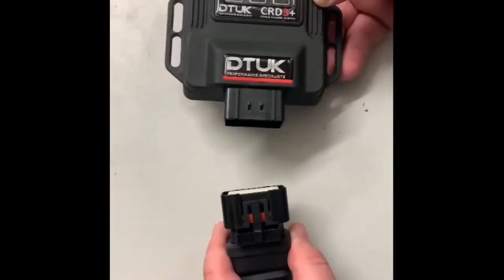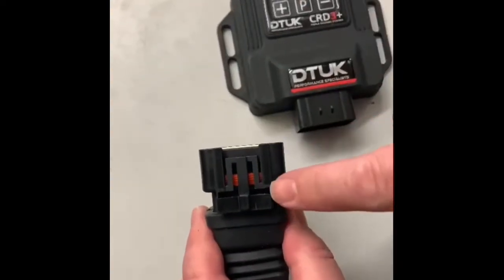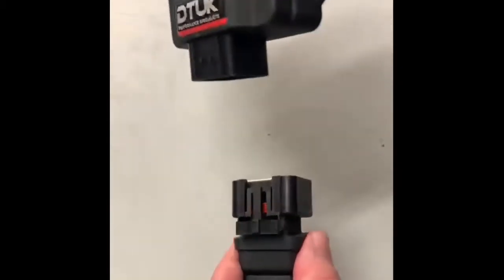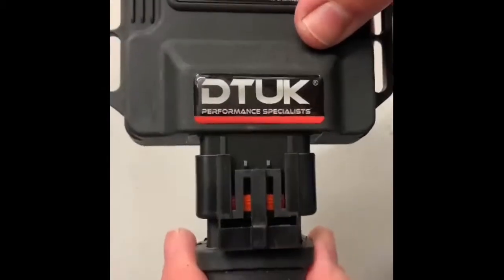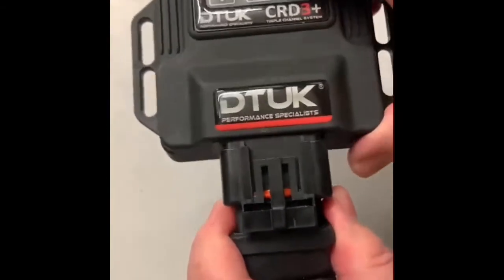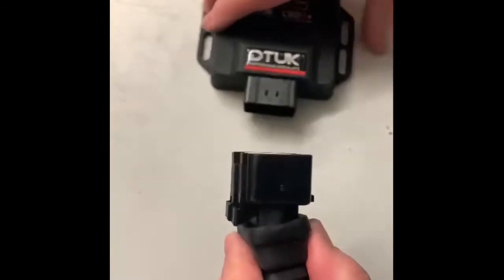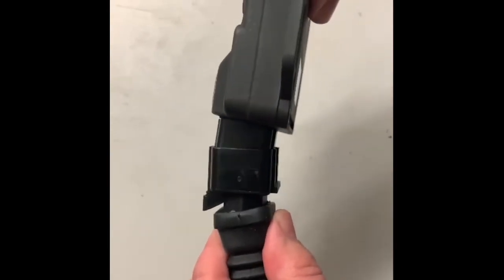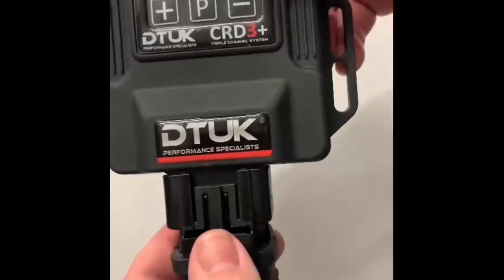How to correctly attach the tuning box to the wiring loom - DTUK